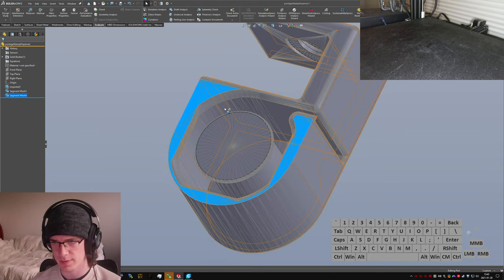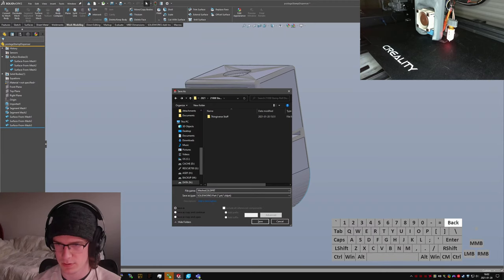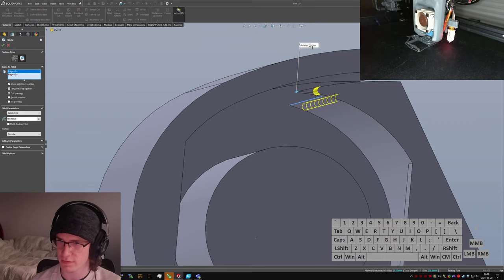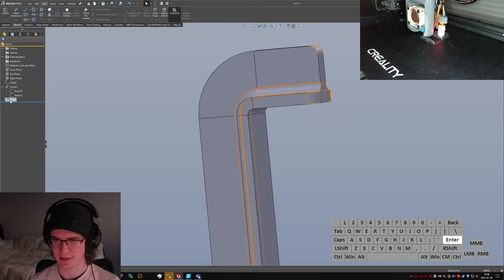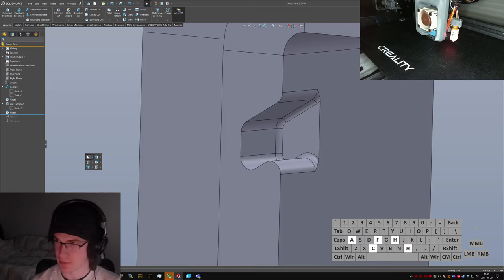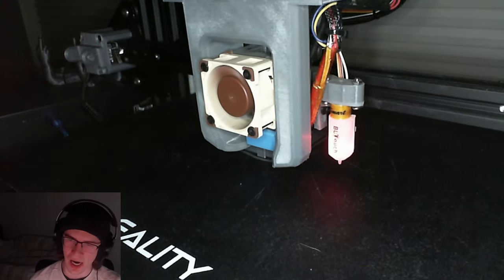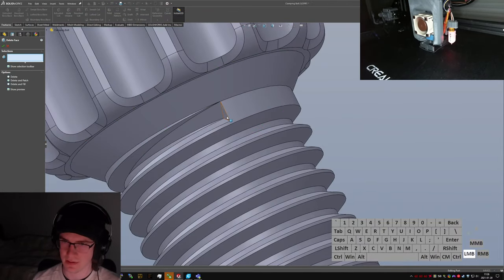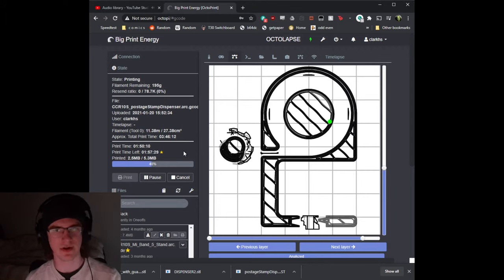Stamp Roll Dispenser Silliness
A friend asked me to print a holder for a roll of stamps, and I said sure! Of course, I couldn't pass up the opportunity to design one myself as well. This will be a little bit of reverse engineering on some other existing stamp roll holders off thingiverse, since I don't have the physical roll to get dimensions off of.